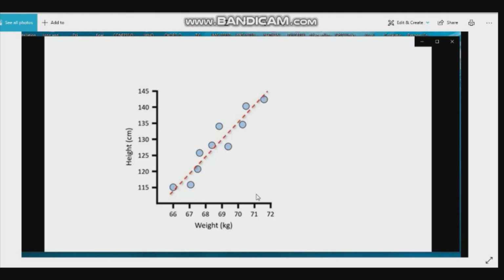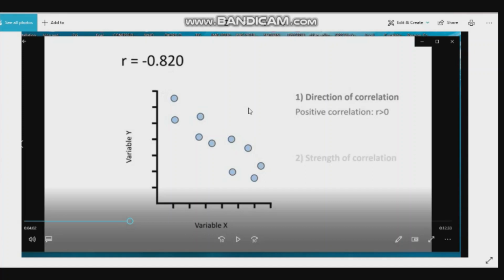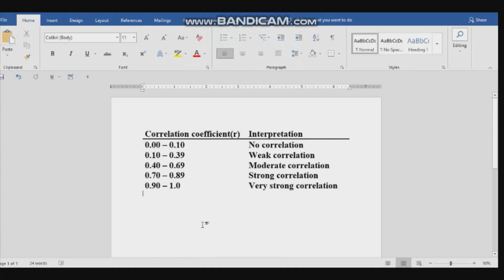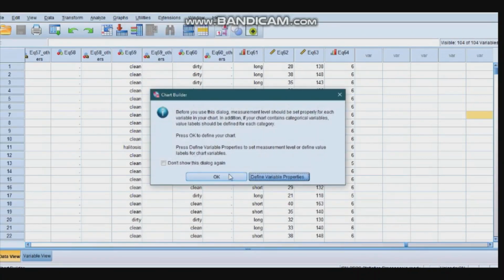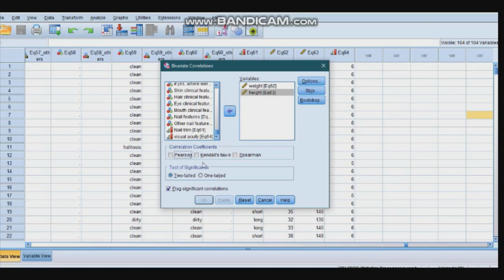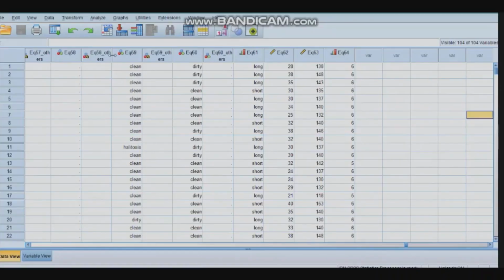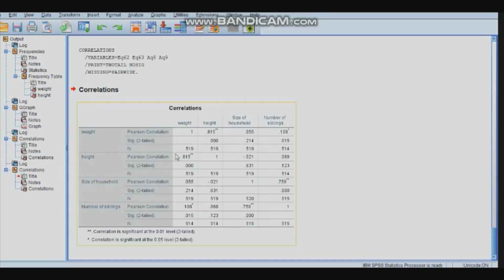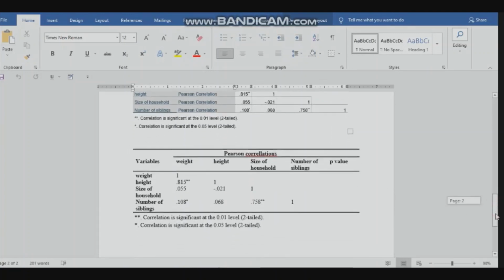Simple correlation analysis in SPSS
Check my full course on Udemy titled "SPSS: The complete beginner's guide " with link in the comments session.